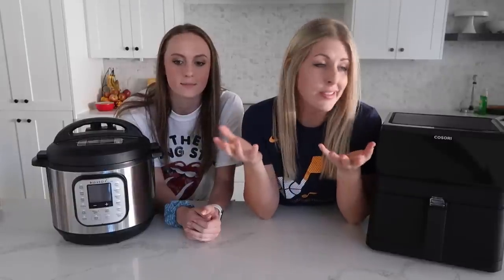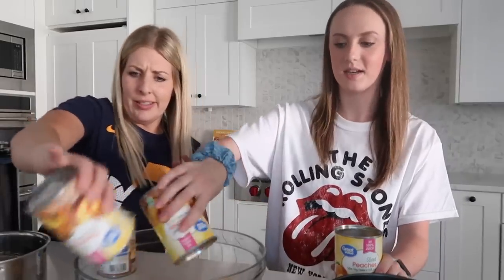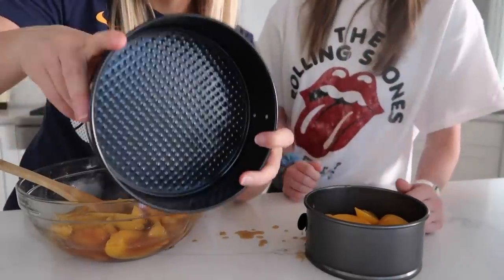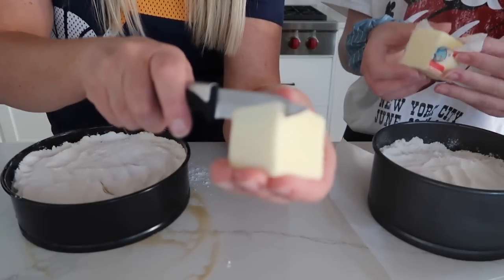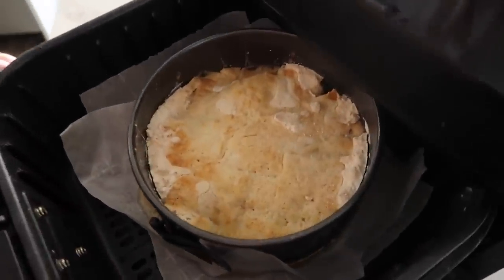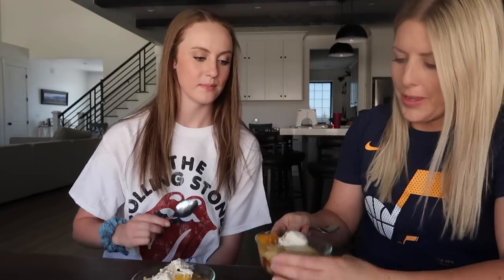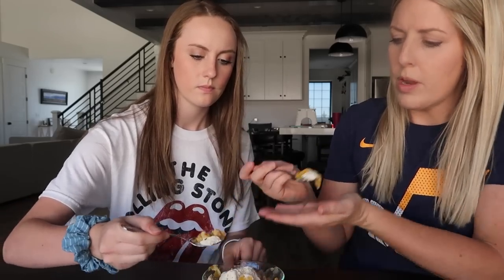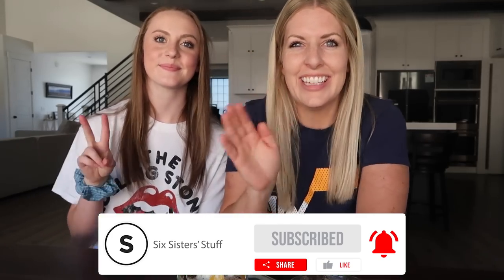Air Fryer VS Instant Pot - Which is BETTER?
With only 4 ingredients, you can dump this recipe into your Instant Pot or Air Fryer and have a warm Peach Cobbler in no time at all. Filled with peaches and a buttery topping made from a cake mix, you won't be able to resist this dessert.

Here is the link to the springform pan! My favorite for Instant Pot and Air Fryer use!

Want the Instant Pot recipe?

Prefer the Air Fryer recipe? Follow the Instructions listed below!

Dump about one can of peaches into a medium sized bowl
Add 1 teaspoon of cinnamon to the peaches
Combine 1/3 cup of brown sugar to the peach mixture, and mix well
Add the mixture to a springform pan
Add half a box of yellow/white cake mix on top of the mixture and pat down
Add small slices of butter to cover the top of the cake mix, in order to get a crispy texture
Place in the air fryer at 330 degrees for 10 minutes
Add vanilla ice cream on top, serve warm

Timestamps:
0:00 Intro
1:00 Creating Peach Mixture
1:40 Adding Peaches to the Pans
2:15 Adding Cake Mix
2:55 Slicing and Adding Butter
3:12 Instant Pot Instructions
3:33 Air Fryer Instructions
3:53 Revealing Both Sides
4:50 Taste Testing